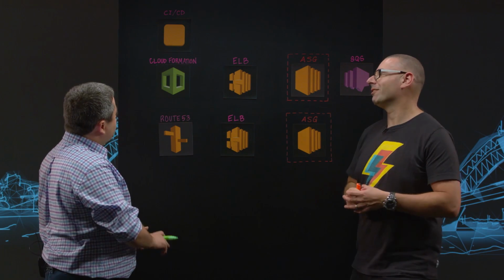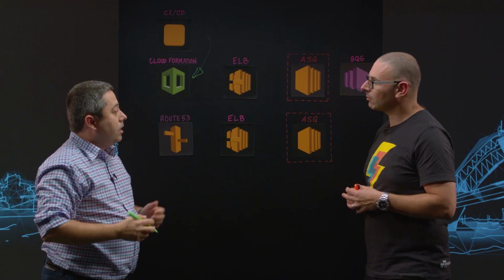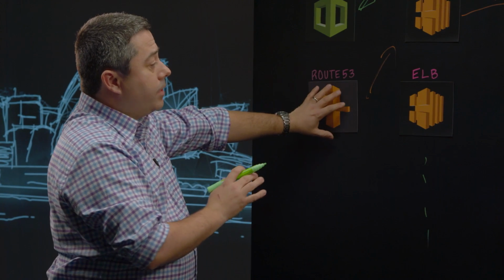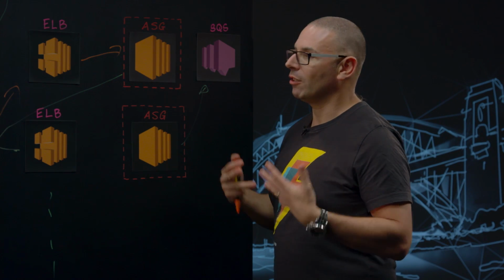Ajilon: Automating Continuous Delivery in Enterprise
How can enterprises deploy more quickly and reliably? Ajilon has created a pipeline that can get code, patches and even rebaselined OSs into production in just minutes - whenever they want!

Host: Simon Elisha (Head of Solution Architecture, Public Sector ANZ)
Speaker: James Bromberger, National Cloud Lead